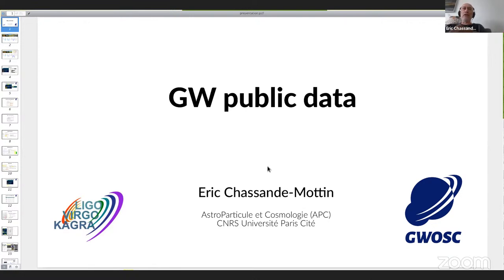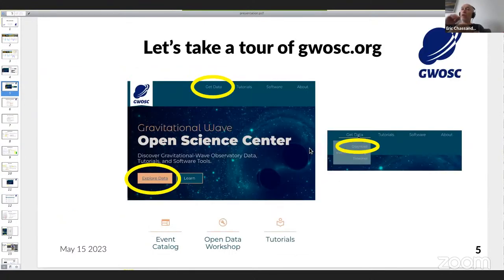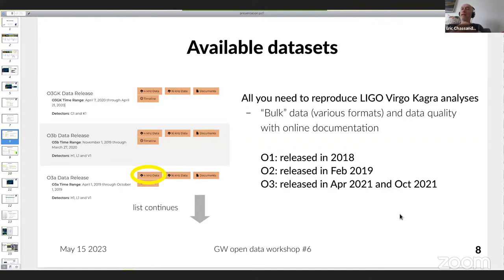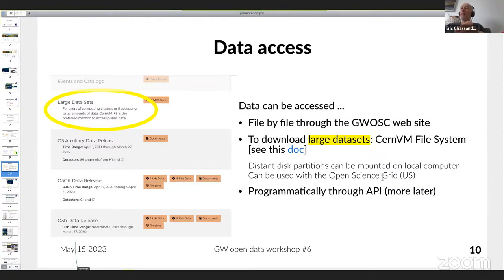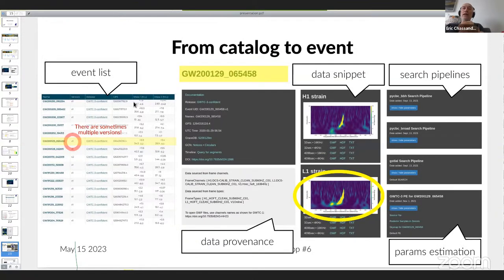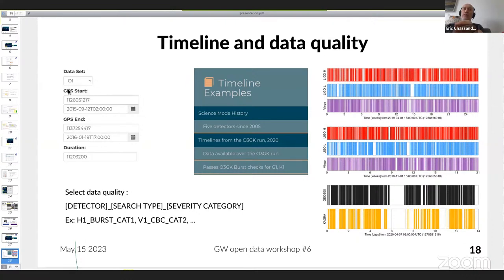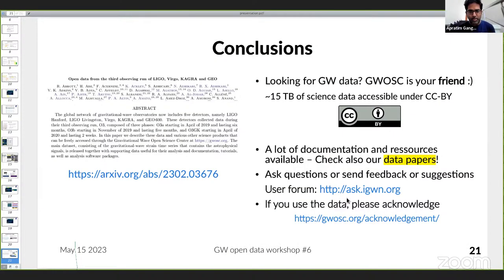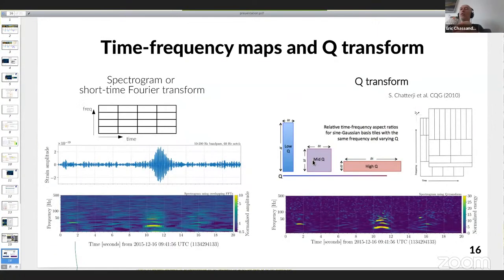Public Data - Lecture by Eric Chassande-Mottin (2023)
Day 1 of the Gravitational Wave Open Data Workshop (2023)
* Detector Overview - Victoria Xu
* Public Data - Eric Chassande-Mottin